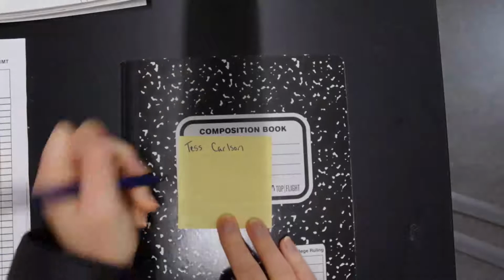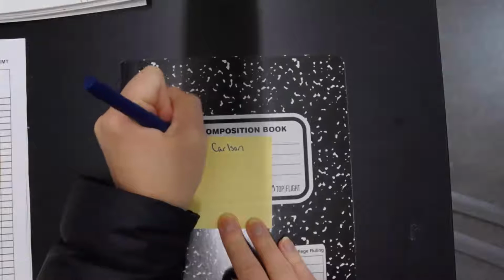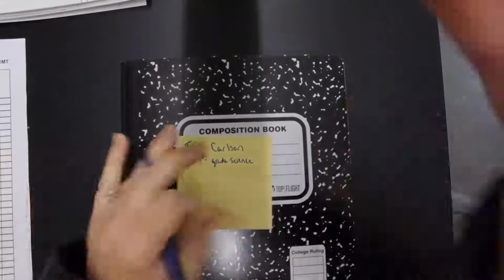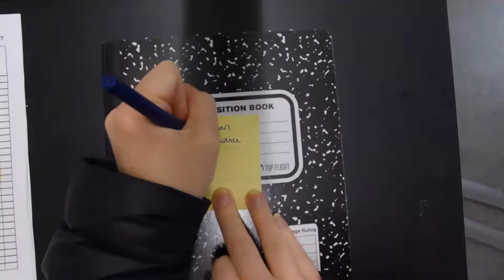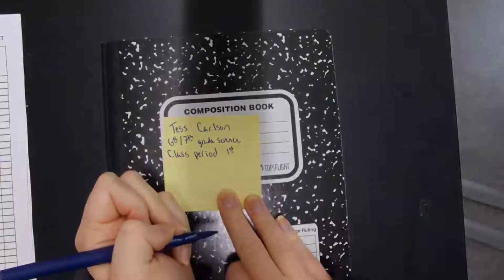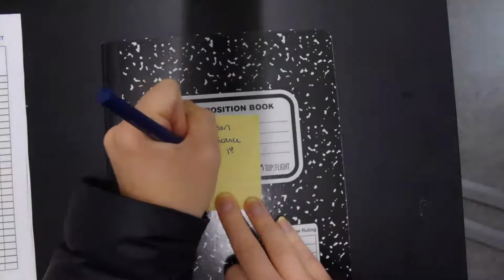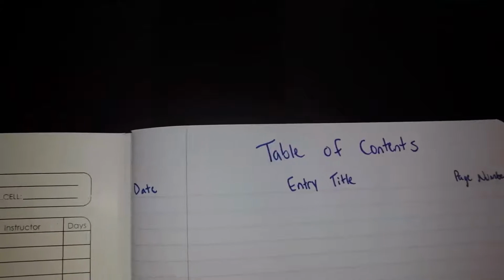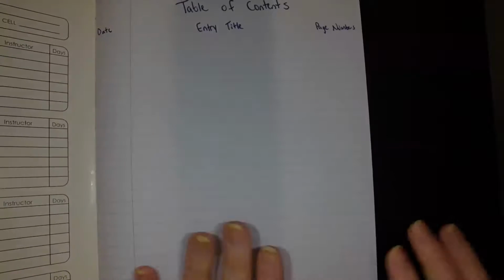Lab Notebook Setup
Follow along with Ms. Carlson to set up your lab notebook!